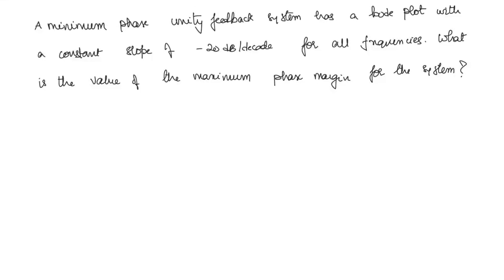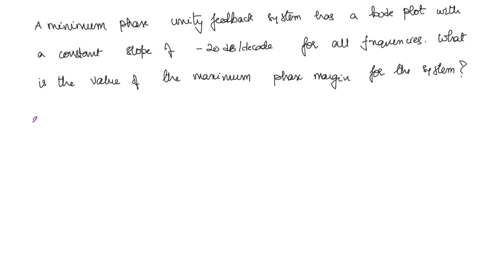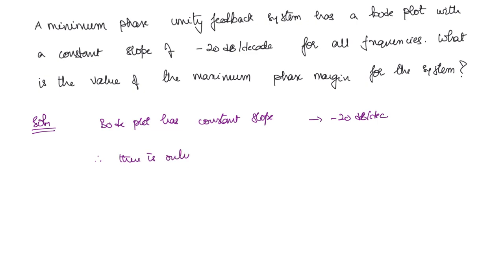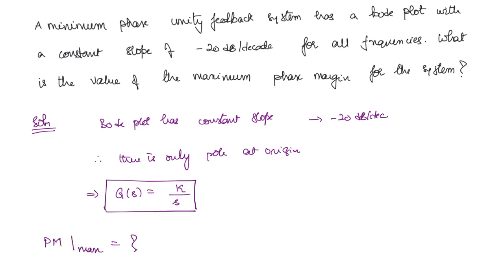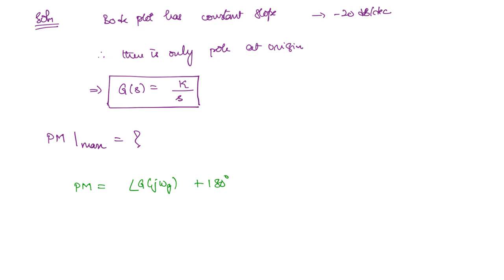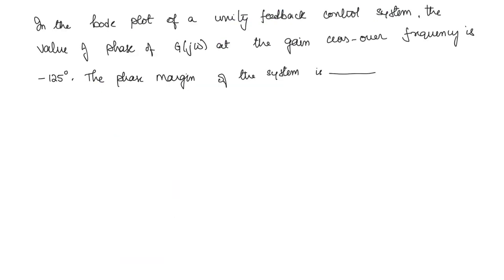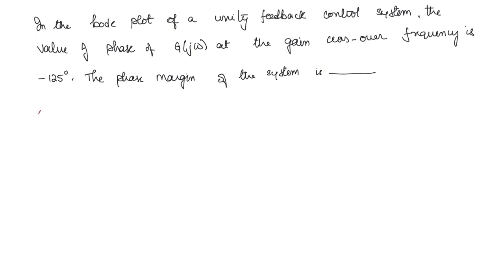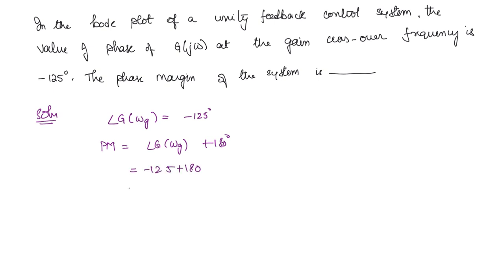Lecture 62: Numericals on Bode Plot | Control Systems